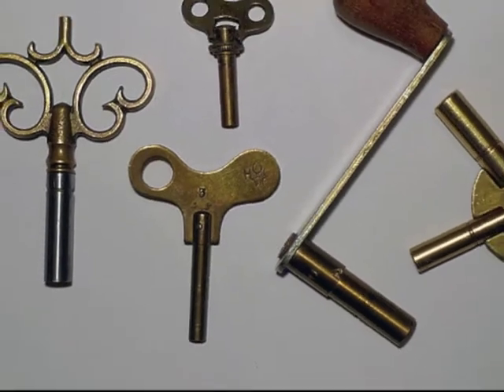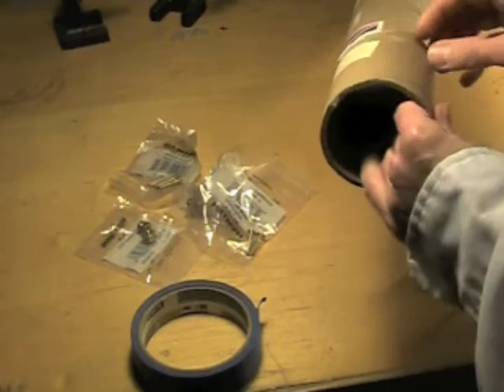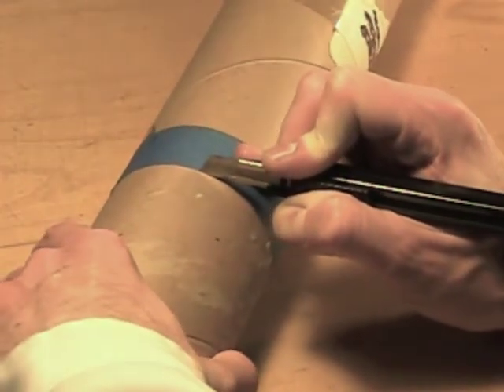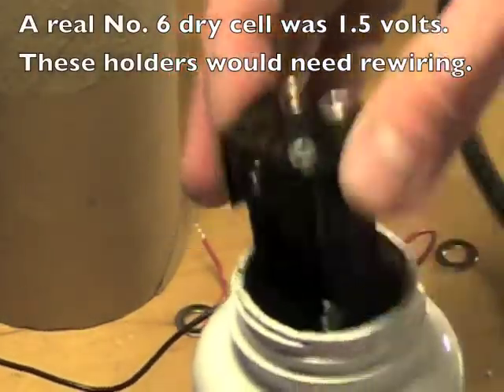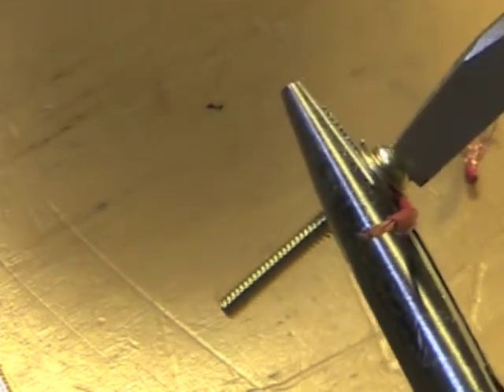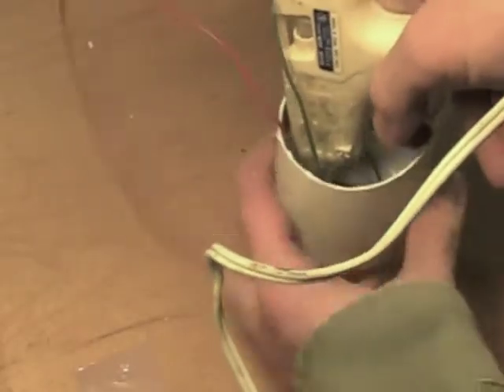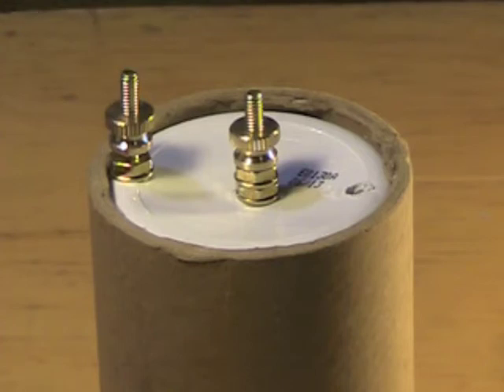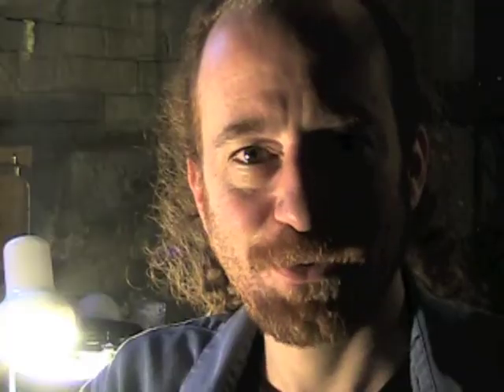Midnight Build: Vintage Dry Cell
Follow me to my basement workshop, where I build a replica of a No. 6 Dry Cell, one of the earliest "modern" radio batteries.

...and visit Dan-Efran.com for more Steampunk musings, LEGO art, adventure games, and whatever else I can think up to brighten your day.